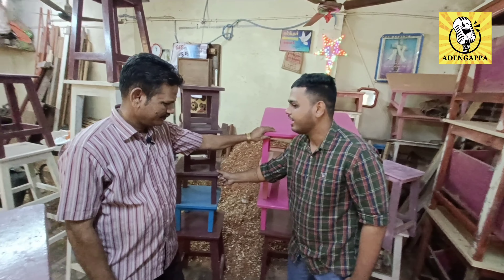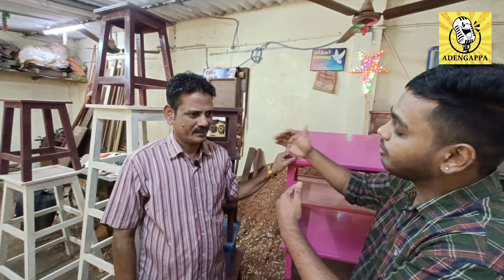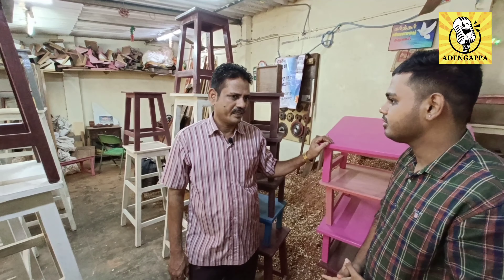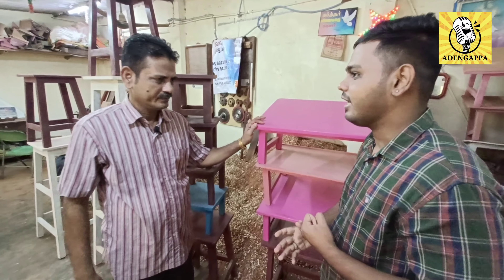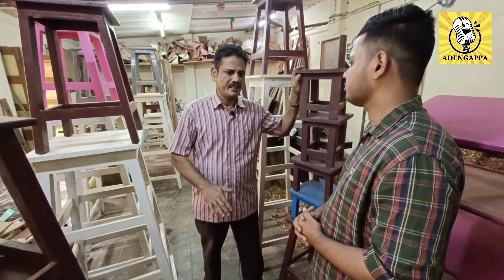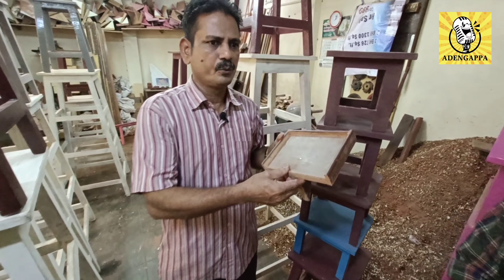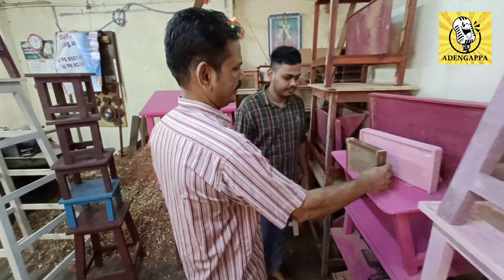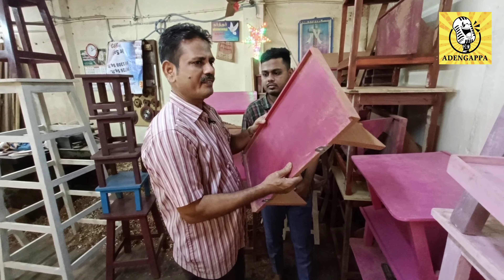ADENGAPPA Vlog - 2 | Easu Raja Timbers | Best Quality in Affordable Price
Easu Raja Timber
No:26, S.V.Chidambaram Salai, JafferKhanpet, Ashok Nagar, Chennai - 600083.